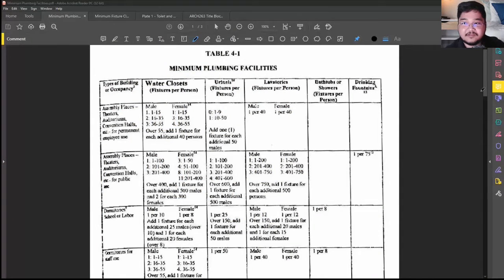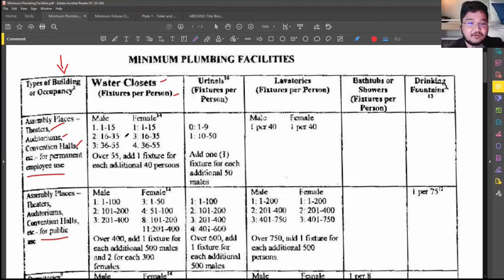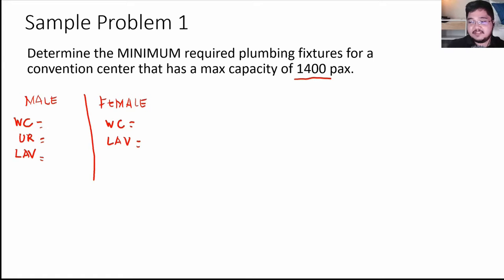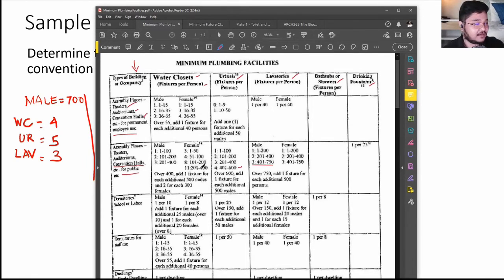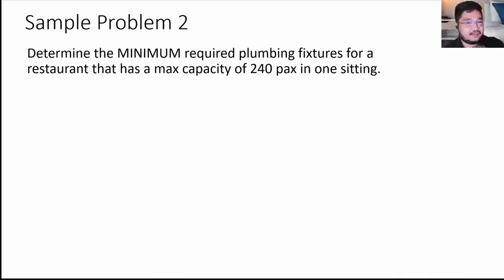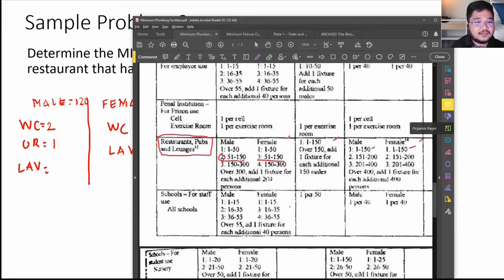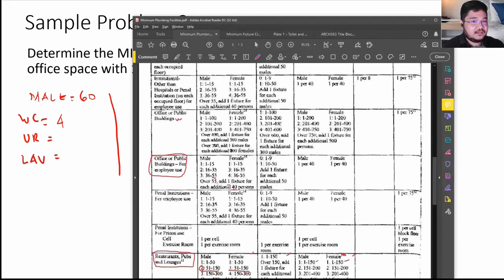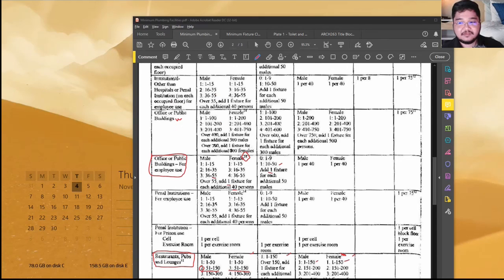BUILDING UTILITIES PLUMBING (Ar. Cabigon) - MINIMUM PLUMBING FACILITIES